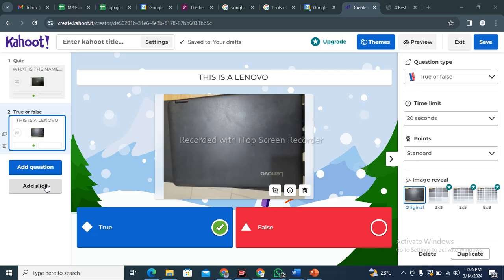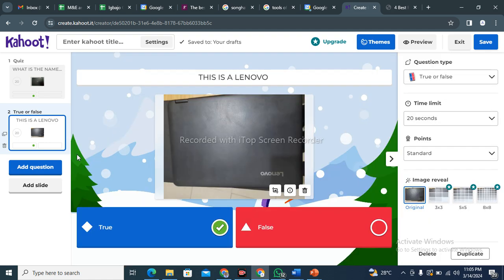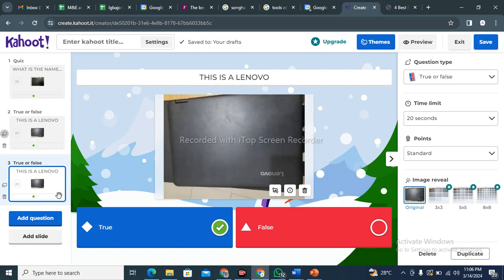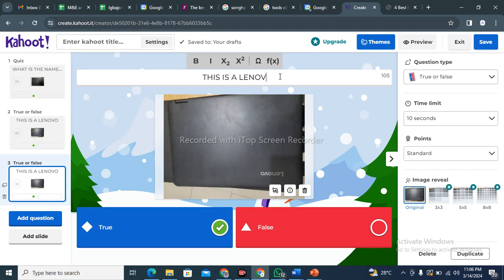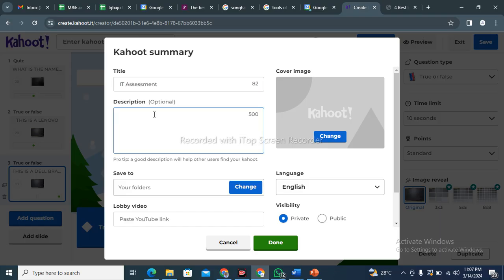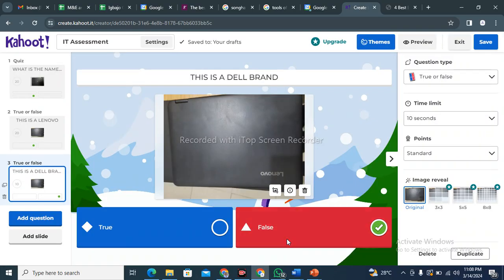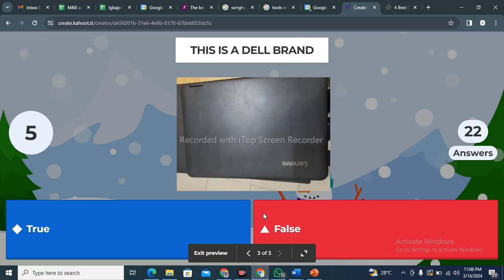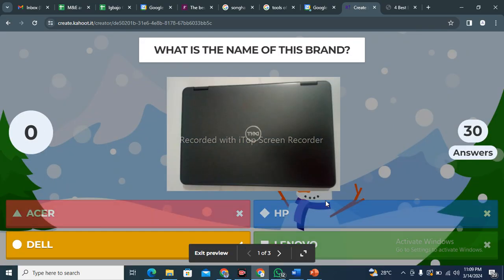How to Create a Kahoot (Game) – Part 3 | Make Learning Fun & Interactive 🎮📚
In this video, I show you step-by-step how to create a Kahoot game that increases participation and keeps learners fully engaged. Whether you’re a teacher, trainer, facilitator, or team leader, this tutorial will help you turn ordinary lessons and trainings into interactive learning experiences.

You’ll learn:

How to structure questions for better engagement

Tips for making your Kahoot fun, clear, and effective

How to use Kahoot for classrooms, trainings, and team sessions

This video is perfect if you want to:
✔ Improve learner engagement
✔ Make trainings more interactive
✔ Use game-based learning effectively
✔ Get real-time feedback from participants

💬 Question for you:
How do you currently keep your learners or team engaged during sessions?